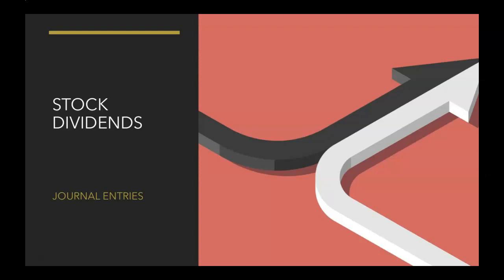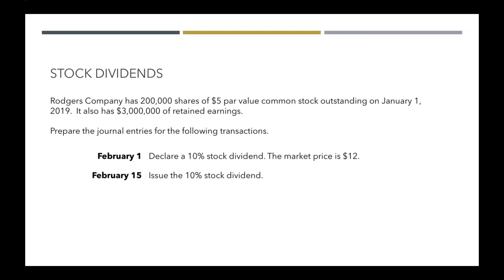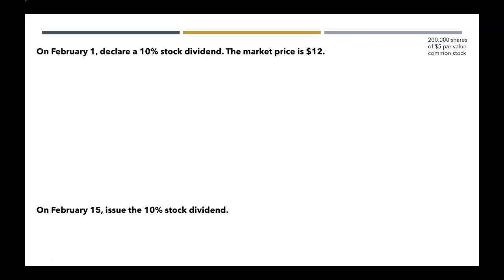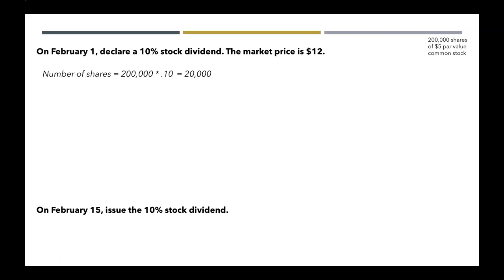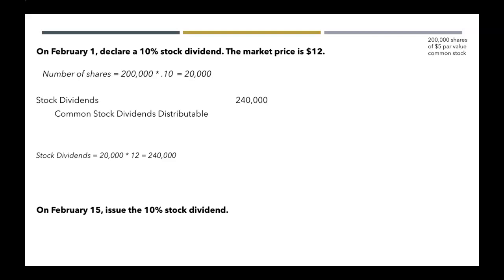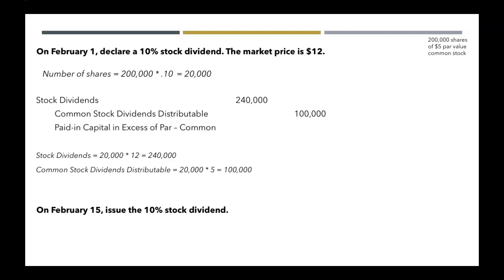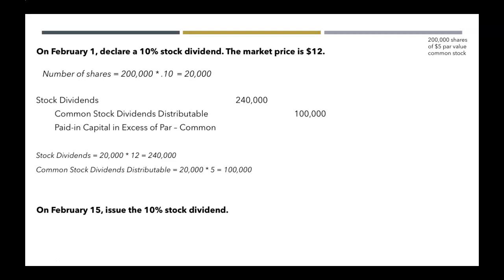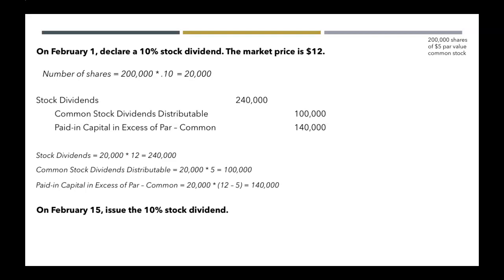Stock Dividends (Journal Entries)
Reviewing the journal entries for the declaration of a stock dividend and the issuance of a stock dividend.